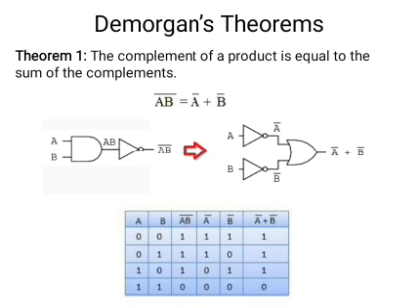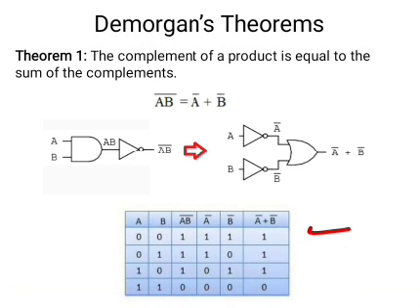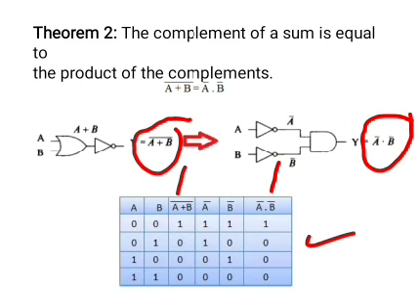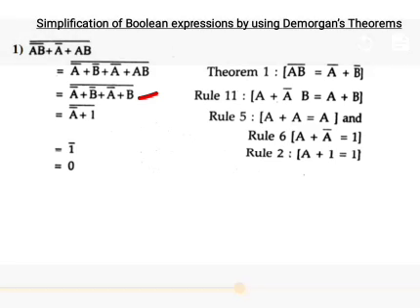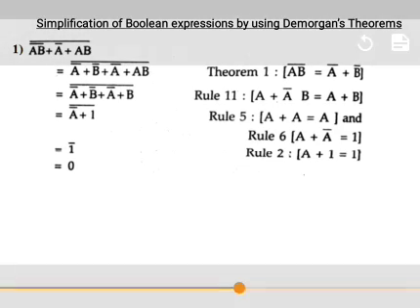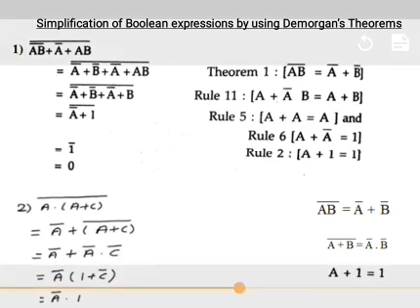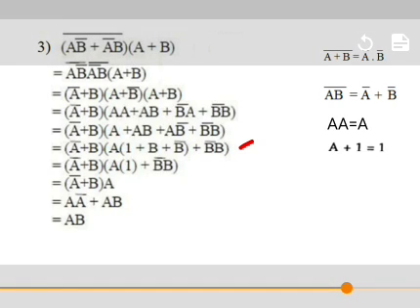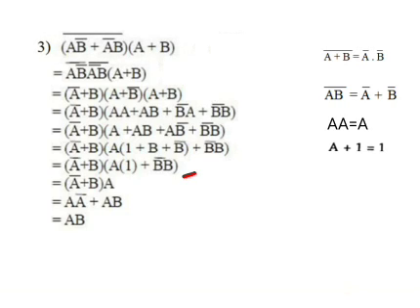Simplification of boolean expression by using Demargon's theorem